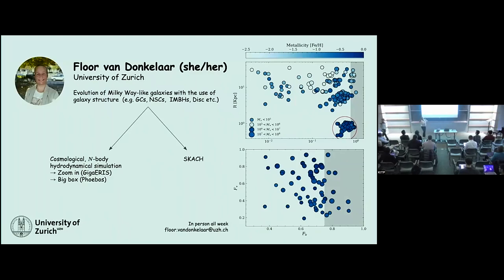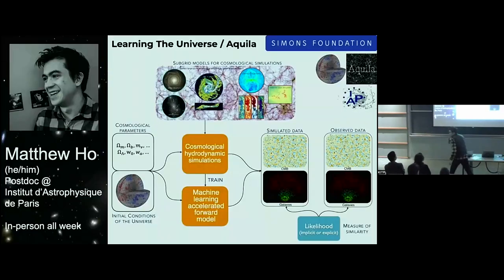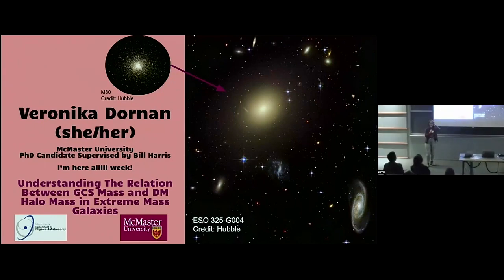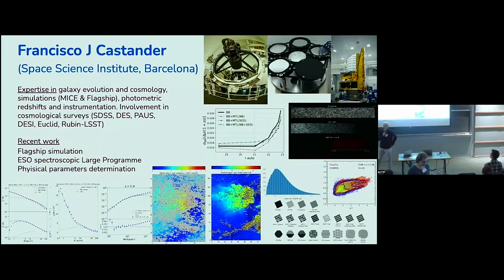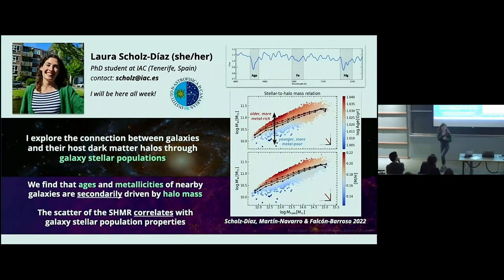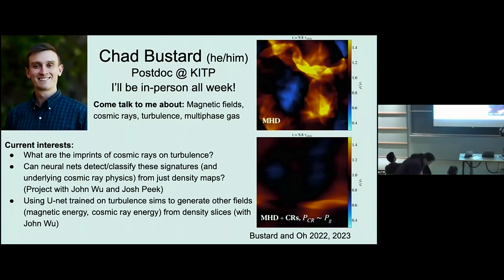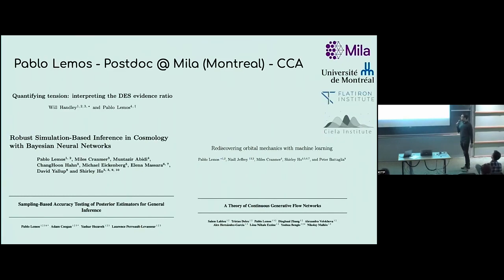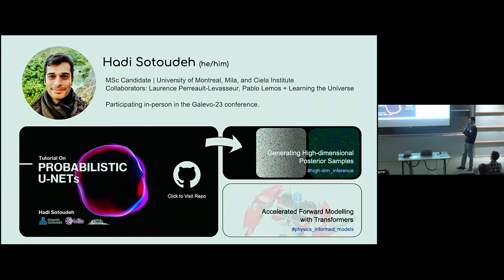Lightning Talks galevo-c23